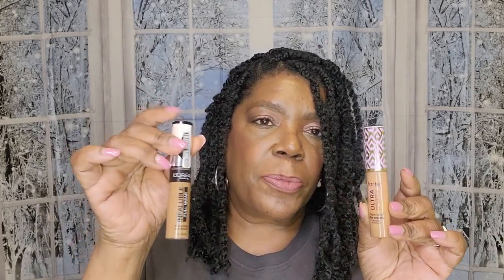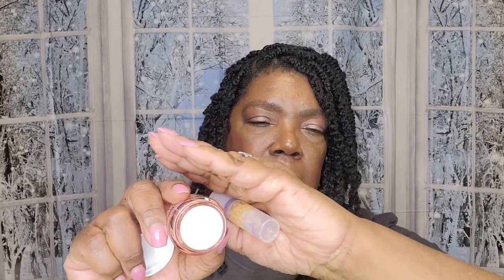Shop My Stash Recap | January 2024 | Hits and Misses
My Skin Type:
Combo skin w/oily t-zone regular everywhere else. (summer time)
In the winter I have combo skin- regular skin, but can lean towards
being a little dry. Often times I will get dry patches.

Foundation Shades:
Fenty Beauty By Rihanna Pro Filt'r Hydrating Longwear Foundation (420)
Gucci Luminous Matte Foundation (380N)
Lancôme Teint Idole Ultra Care & Glow Foundation (510 N)
Juvia's Place Natural Radiance Foundation (Burkina)
Too Faced Born This Way Matte Foundation (Chai)